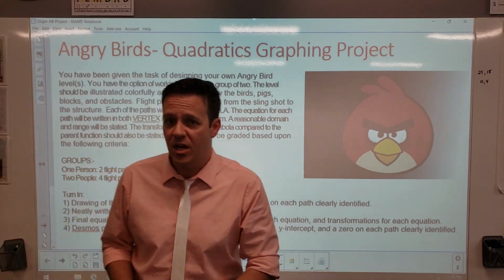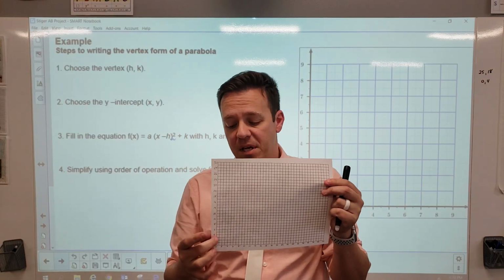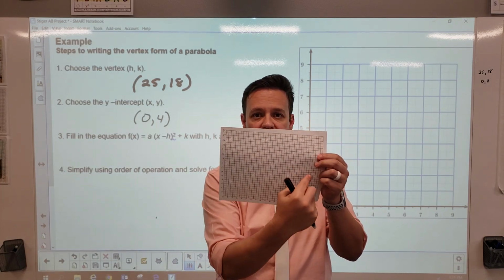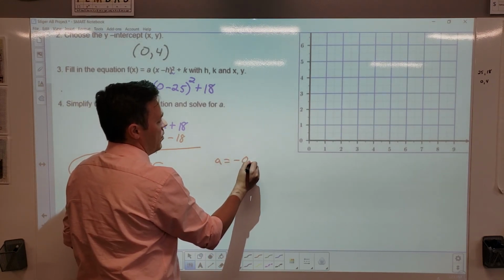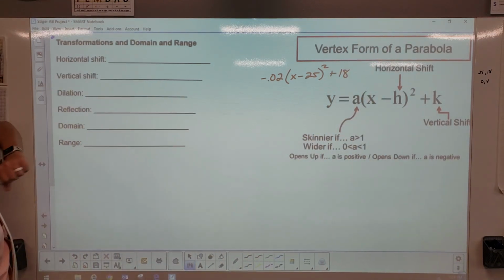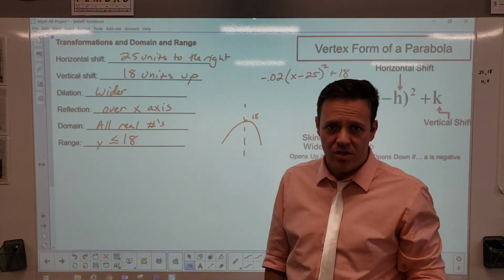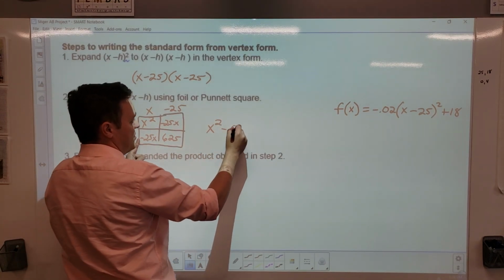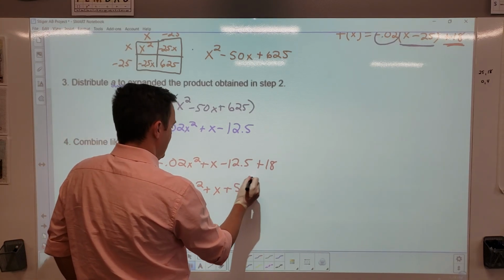Angry Birds Project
This video will help with determining your equations and completing the math. If you need anything else, please come see me in class.